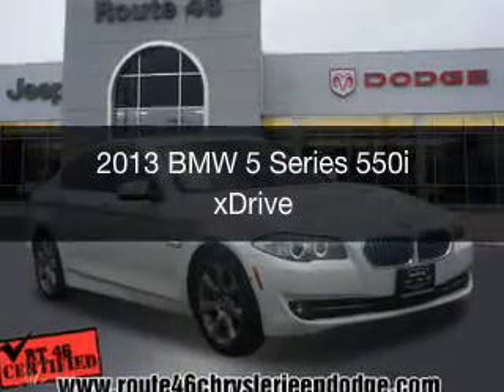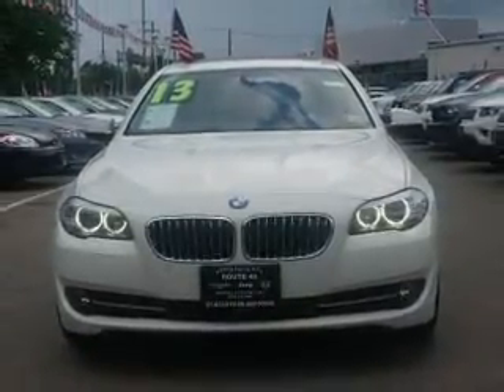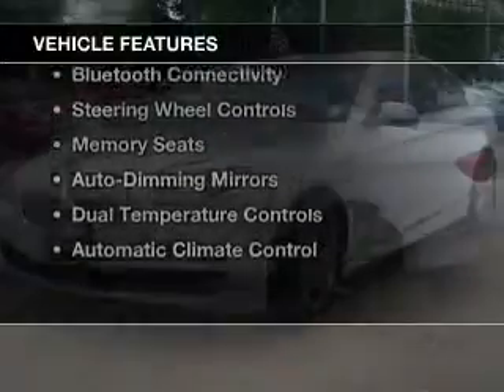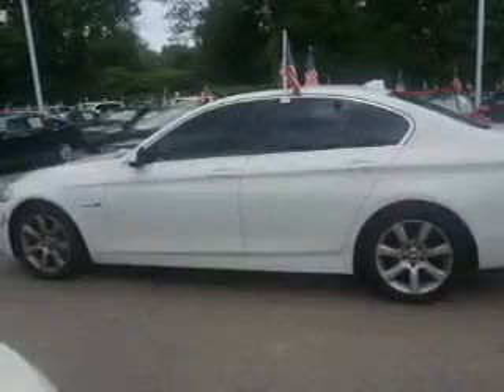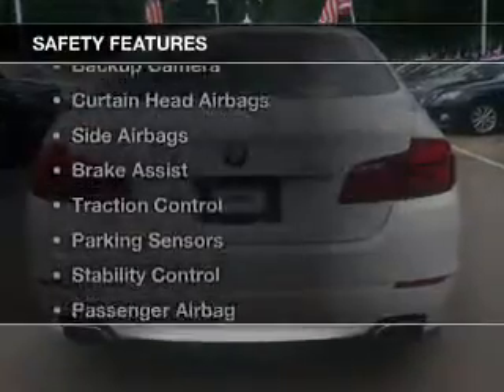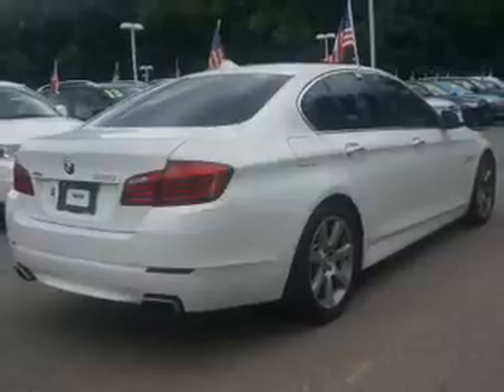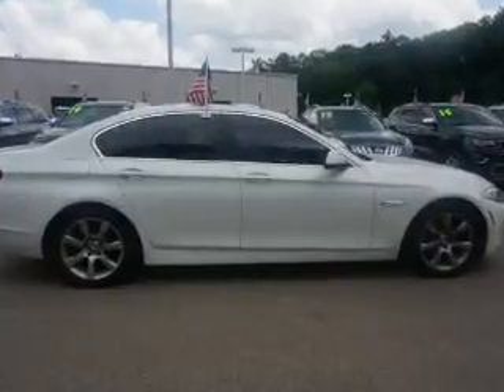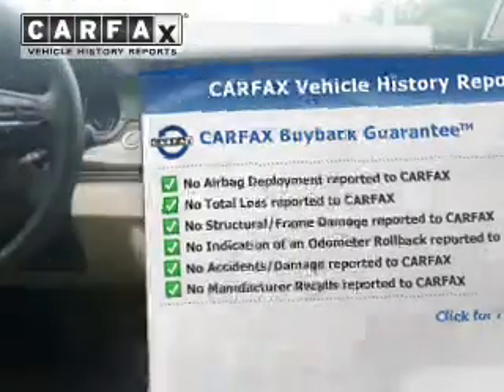2013 BMW 5 Series - Little Falls NJ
Year: 2013
Make: BMW
Model: 5 Series
Trim: 550i xDrive
Engine: 4.4 L, 8 cylinder
Transmission:
Color: White
Mileage: 28425
Address: